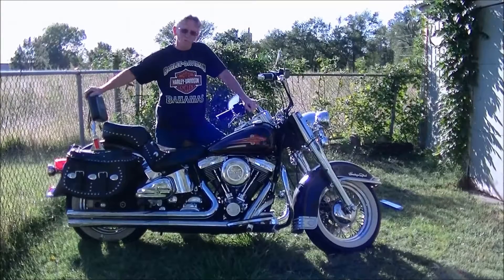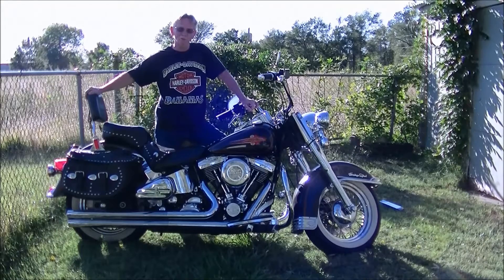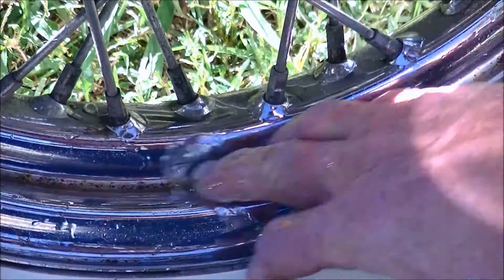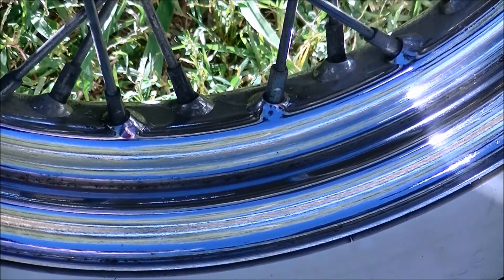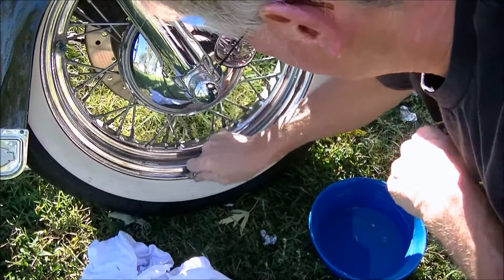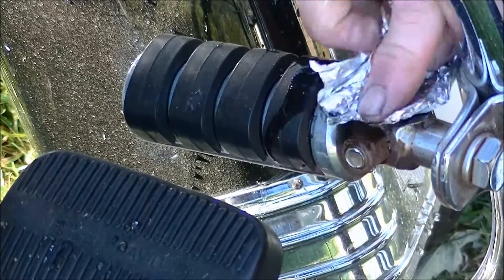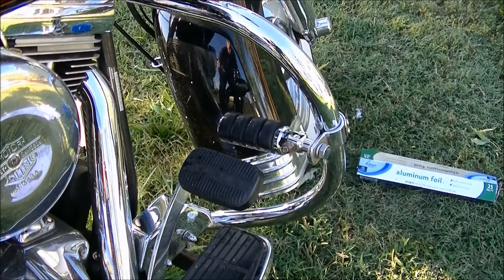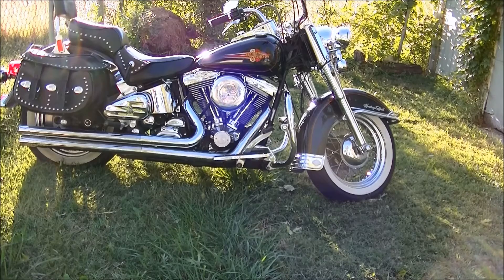Aluminum Foil For Rust Removal Does it work?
Testing Aluminum Foil to see if it will remove rust. Watch as I test it to see if it works or not. Watch at Full Screen to see details better